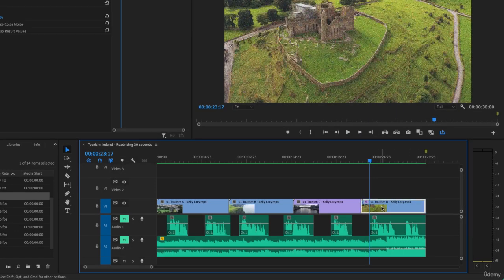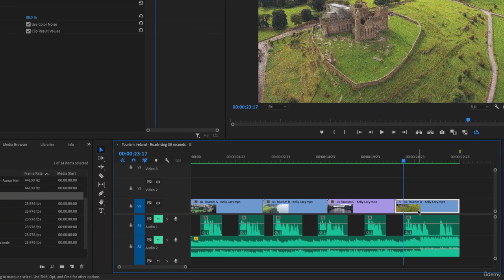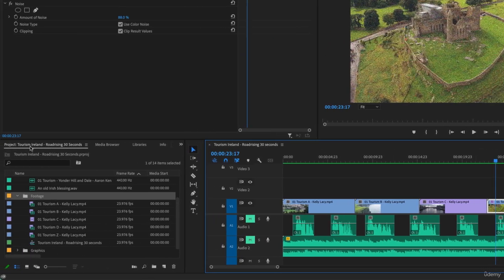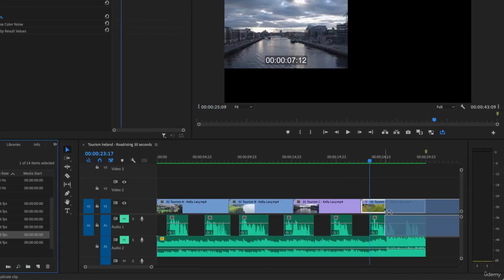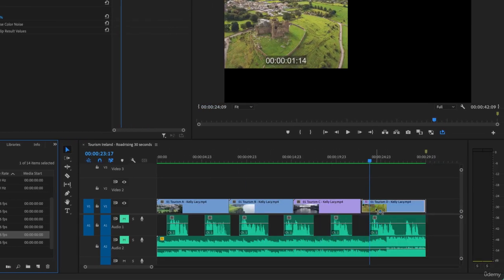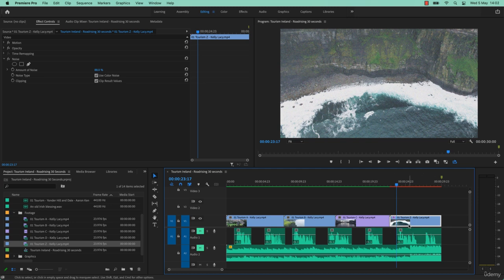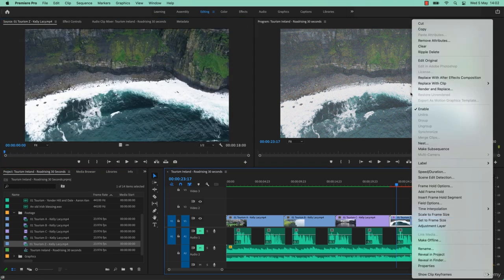Replace video on the timeline with new files in Premiere Pro #17